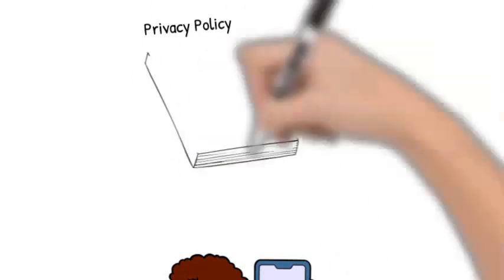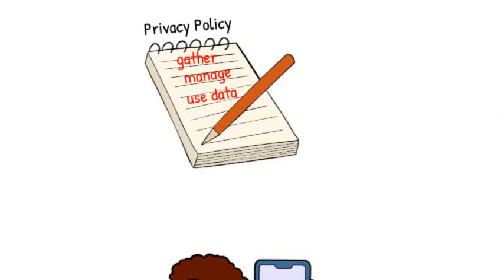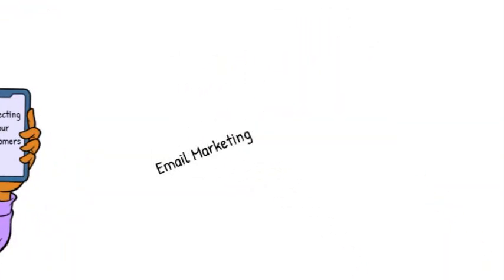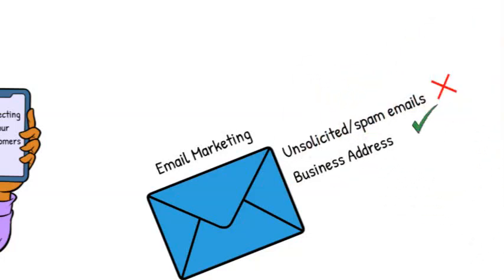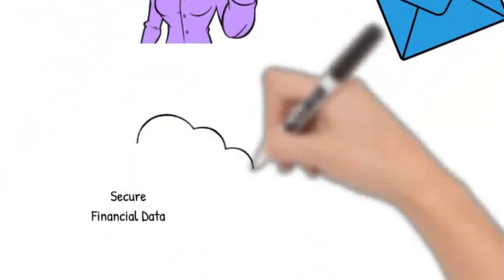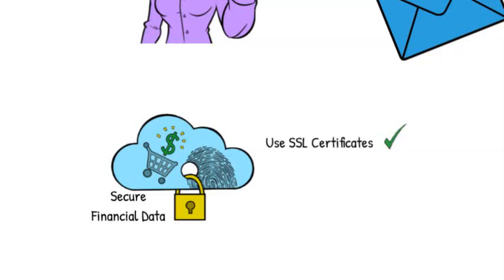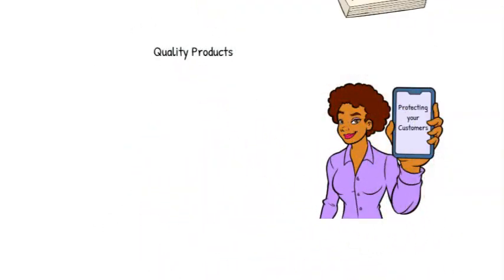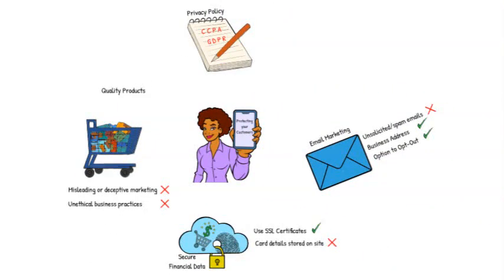E commerce Regulations